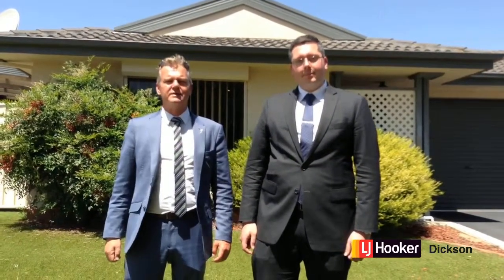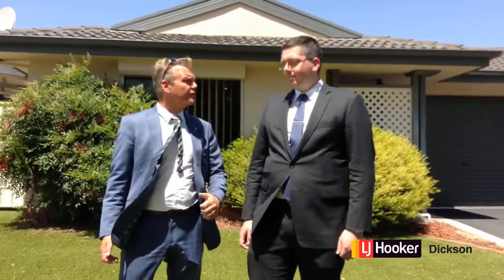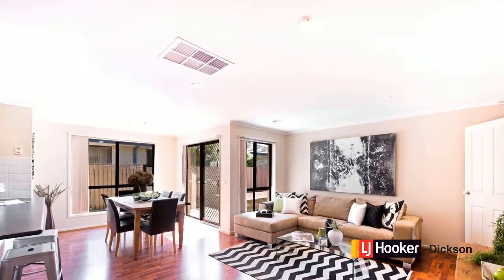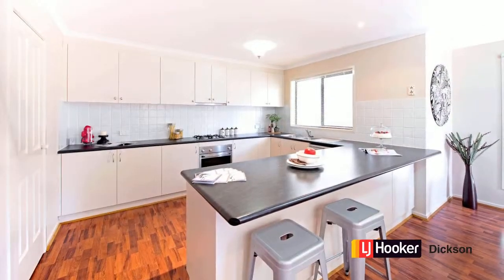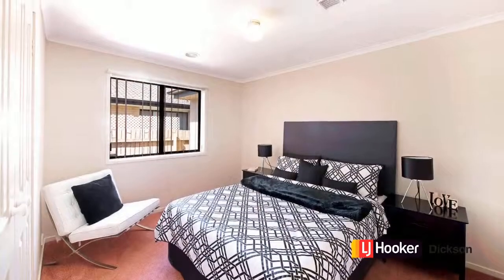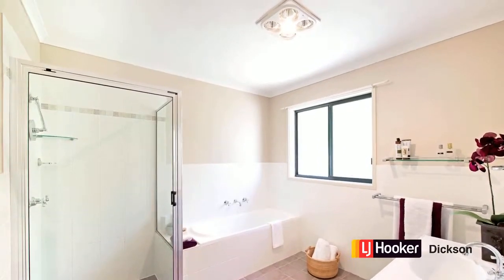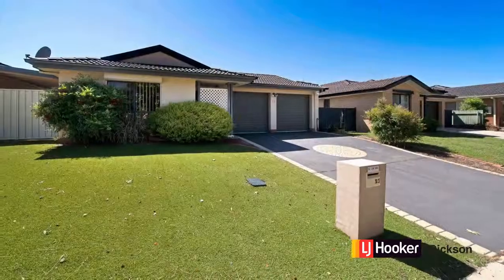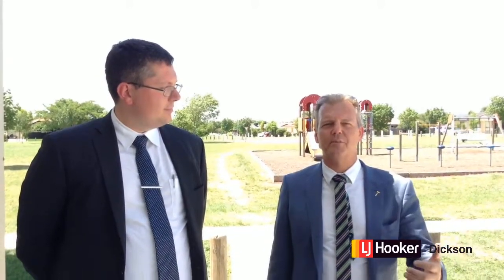23 Fairlight Street Dunlop - Stephen Bunday & Nic Salter-Harding